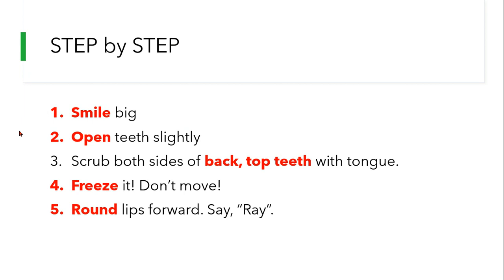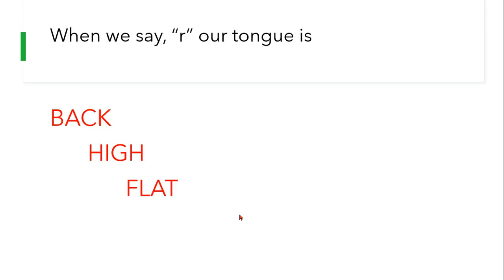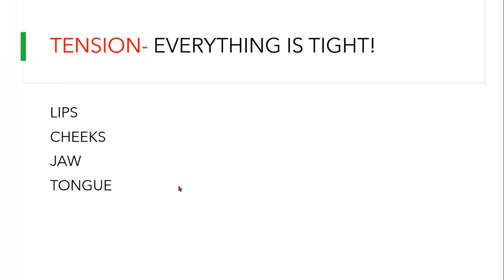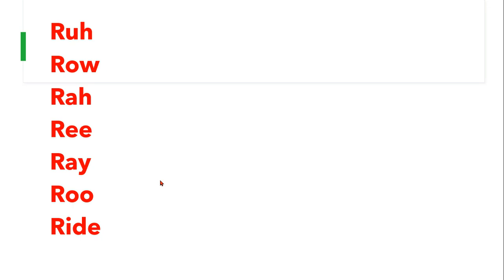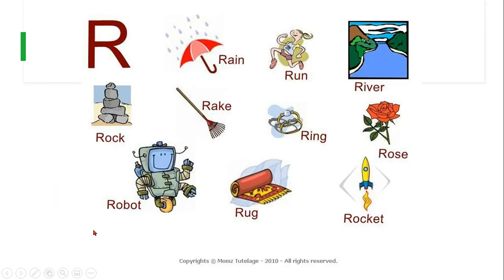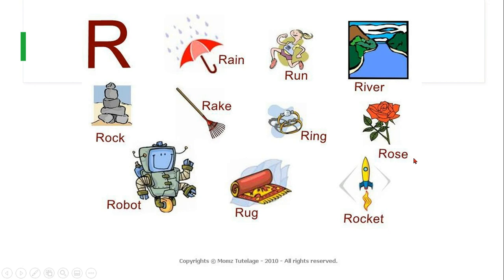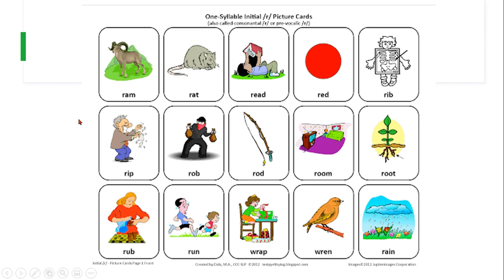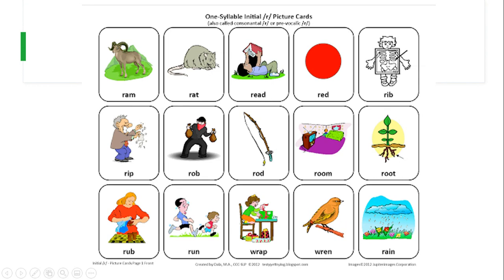R sound 2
Practicing the /r/ sound in the initial position of single words.